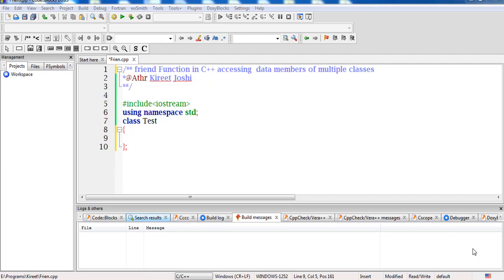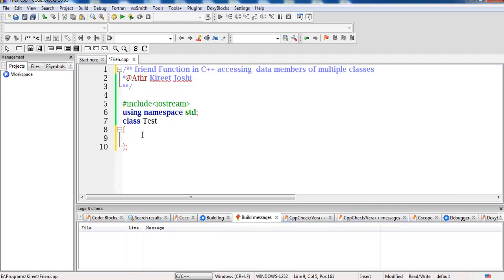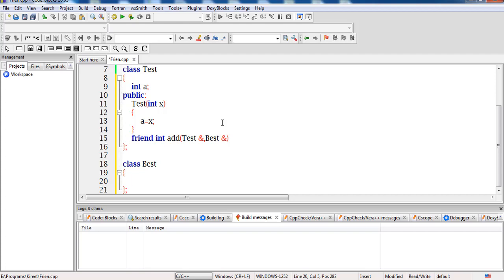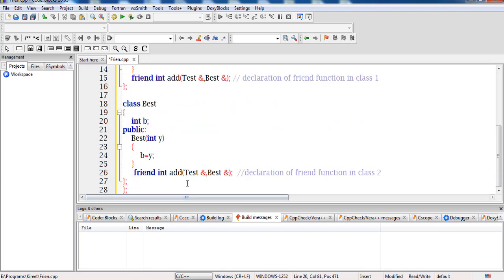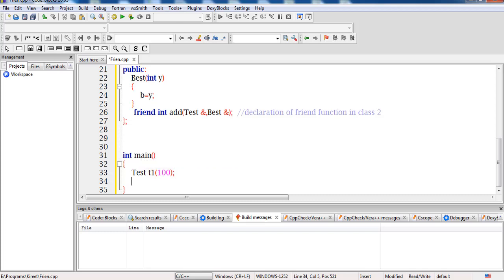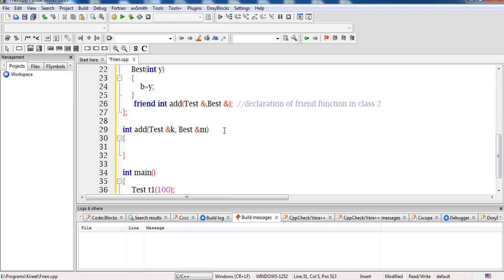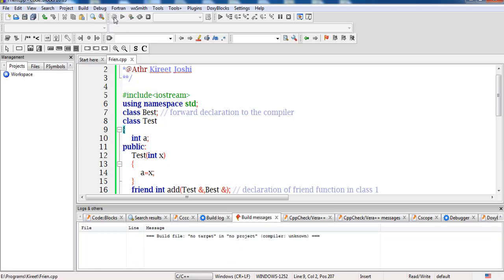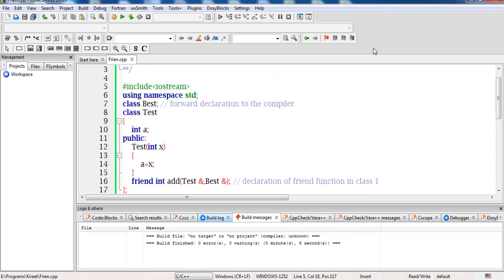Friend Function accessing Multiple Classes | C++ Tutorial | C++ Programming